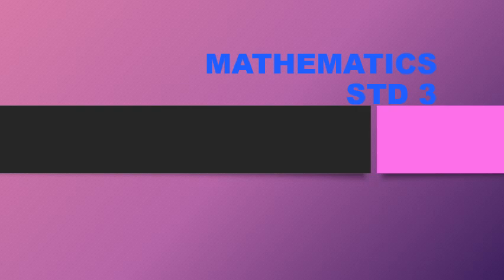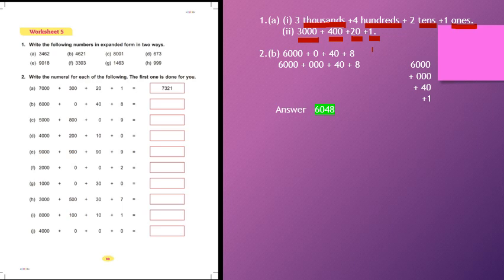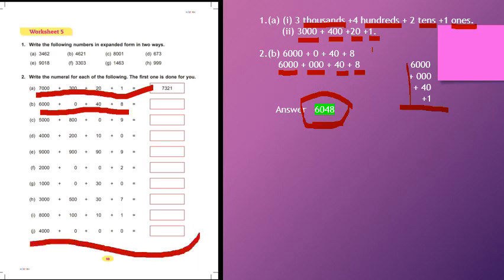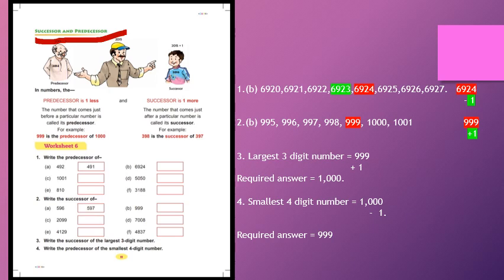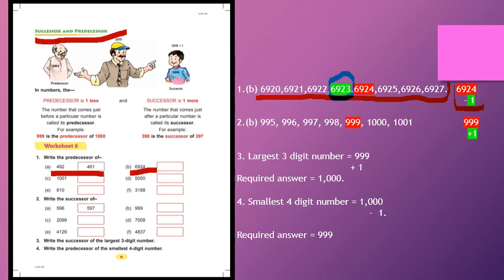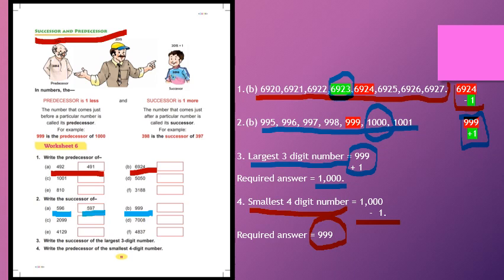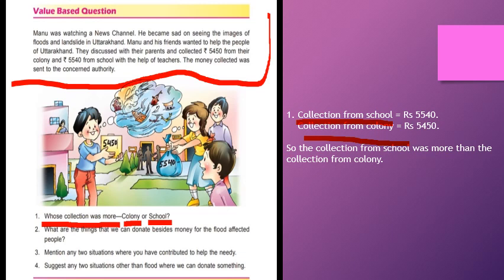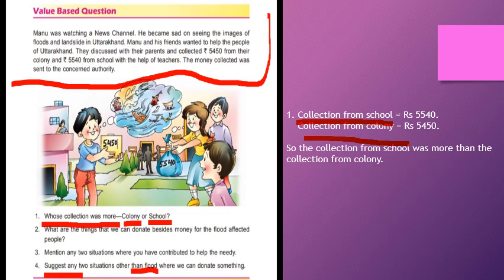Std 3 Unit 1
Worksheets